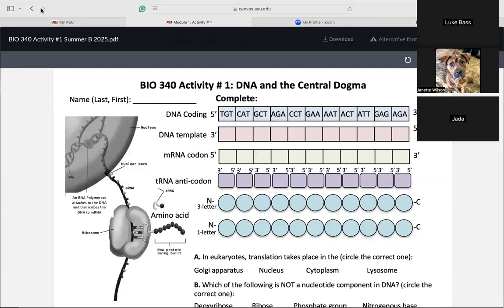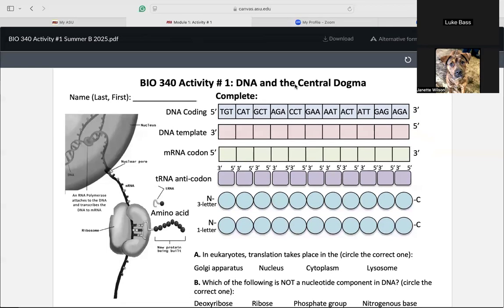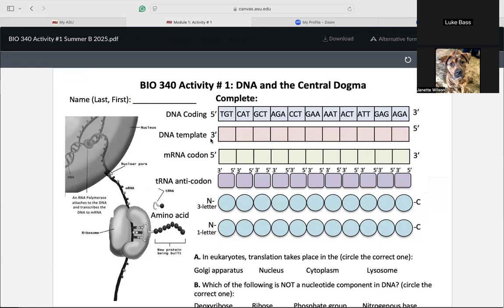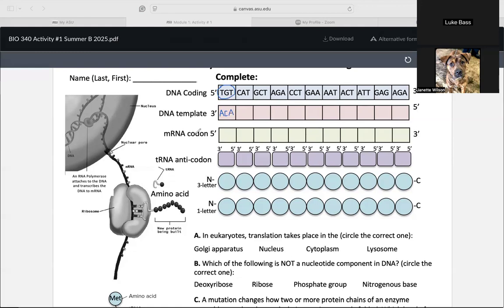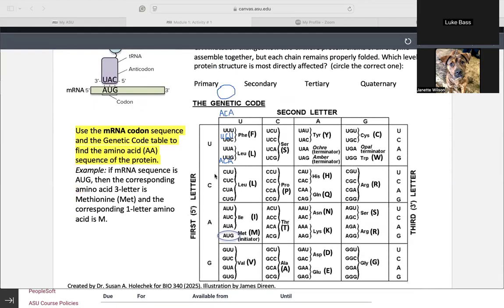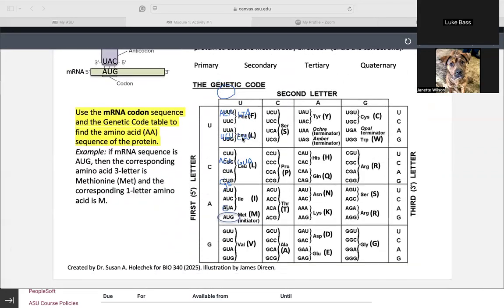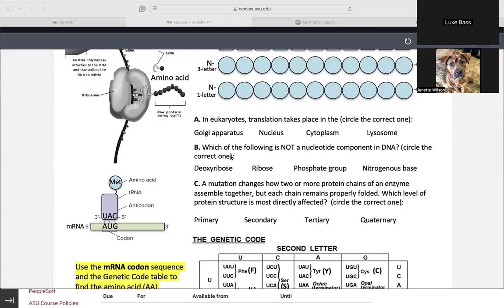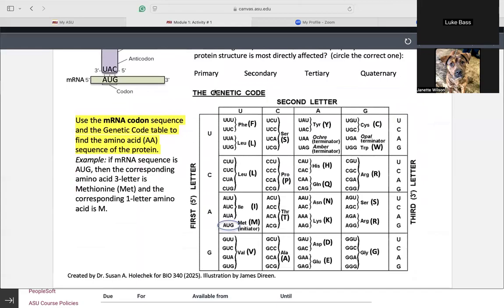7/3/25 Office hours